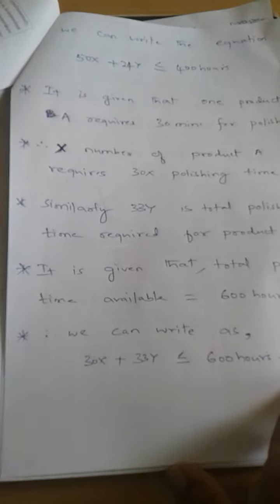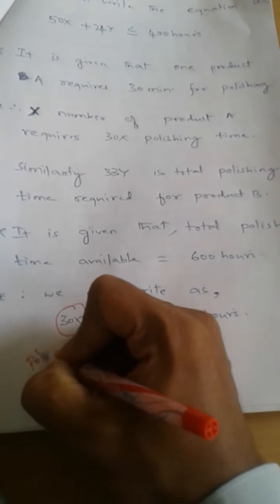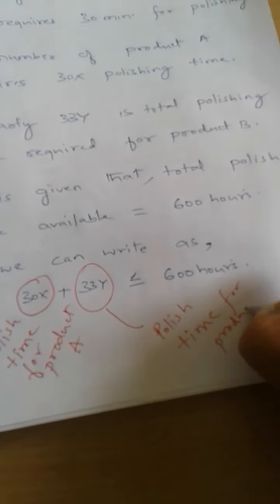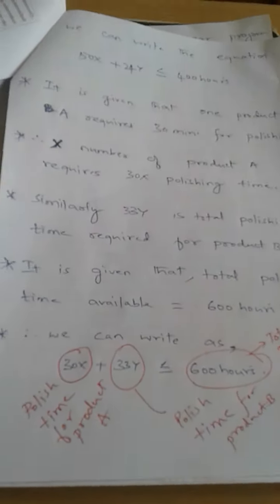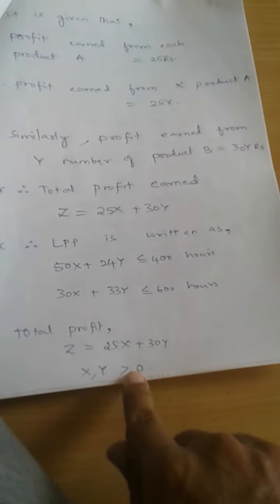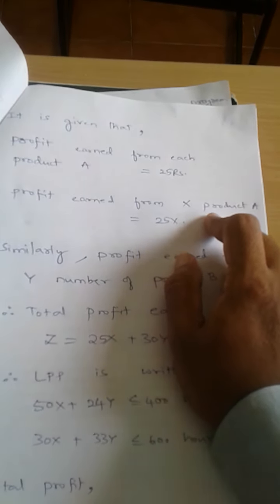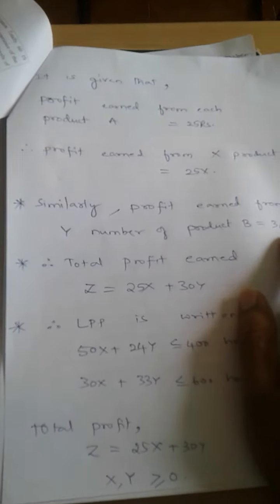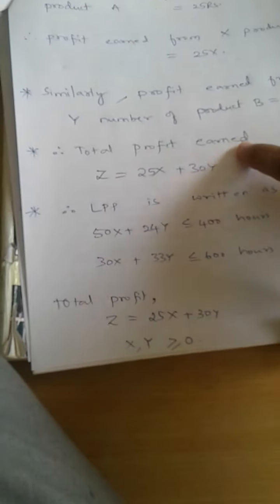Module 1-Linear Program Problem-Extra Problem